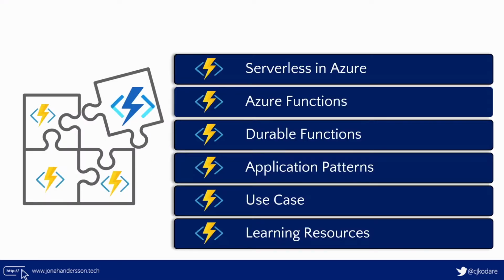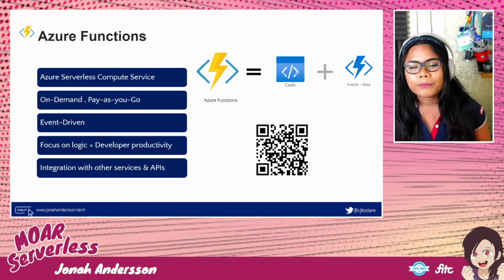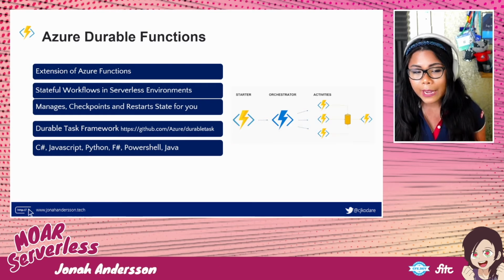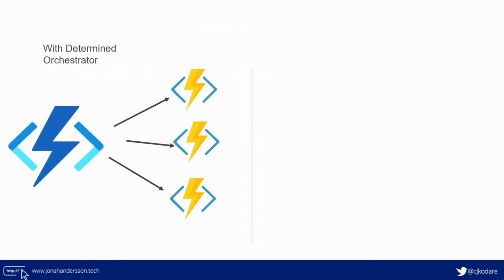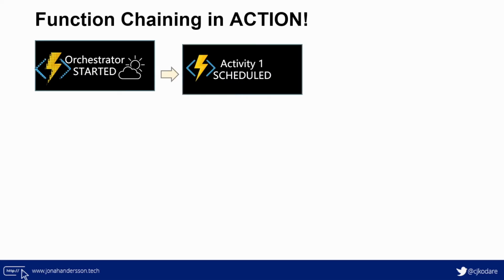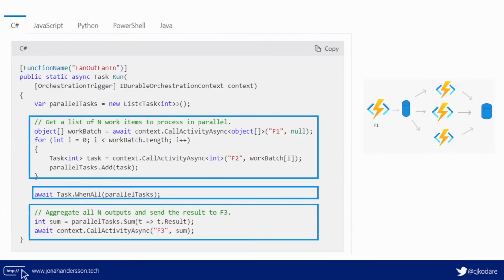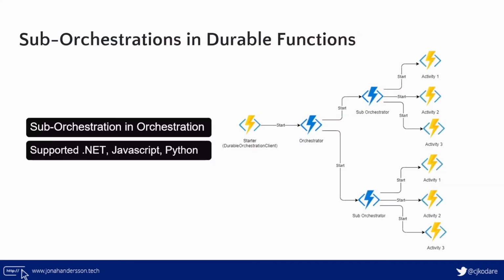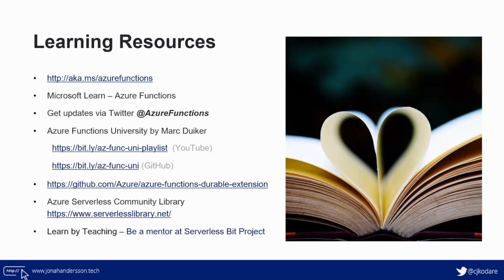Developing Stateful Serverless Workflows using Azure Durable Functions by Jonah Andersson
In this session you will learn the fundamental concepts you need to know in getting started and developing serverless functions with Azure Durable Functions, the extension of Azure Functions that enables developers and cloud engineers create stateful workflows in serverless environments while improving developer productivity by focusing on delivering functionality without worrying about maintaining the cloud infrastructure.

Get a technical glimpse of the different known durable functions application patterns that can help solve some complex problems in real world scenarios. In this session, you will see a few examples of the different patterns like function chaining with integration with other Azure service like Azure Storage, Azure Service Bus, SendGrid and external APIs using C# .NET

For all the sessions and recordings from Moar Serverless 2022 go